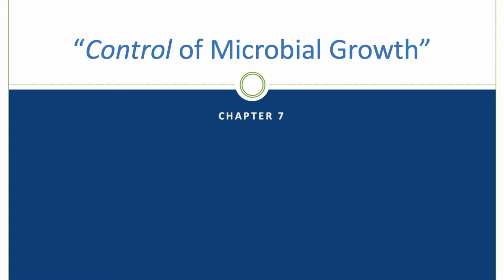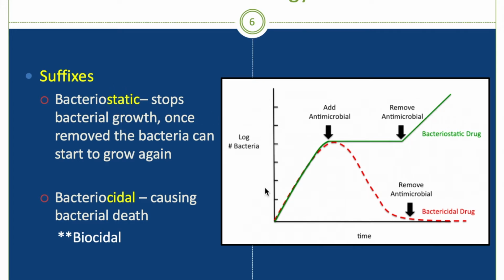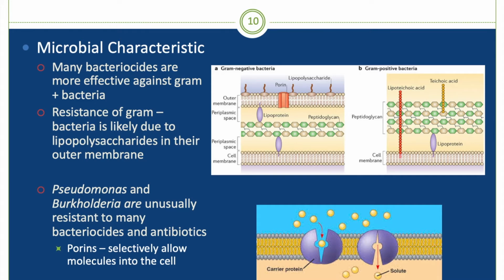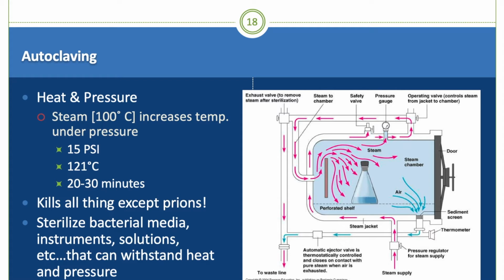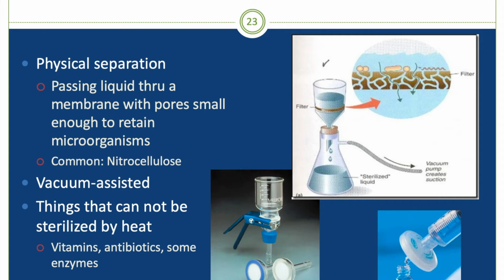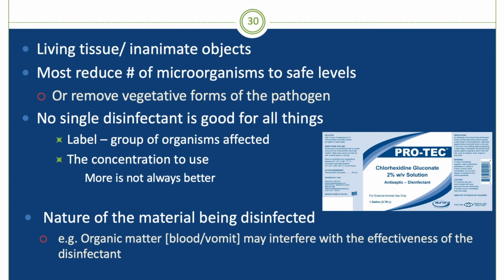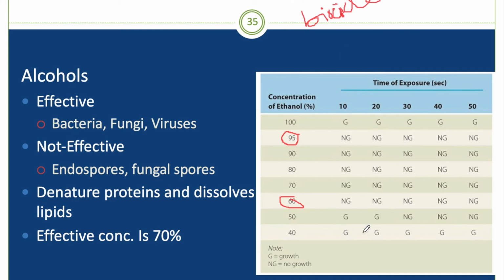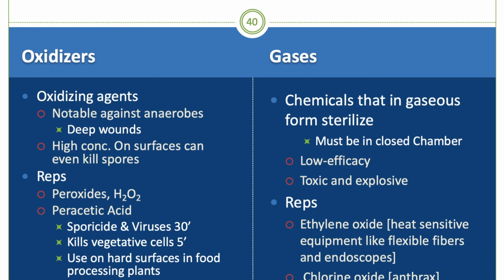Microbial Growth & Control Part 2